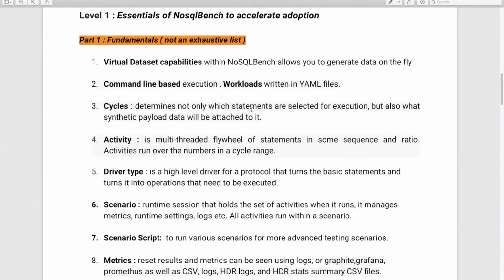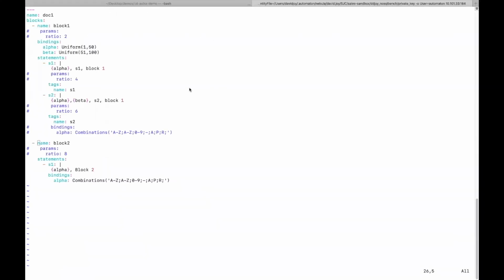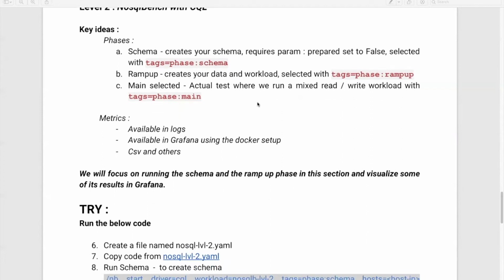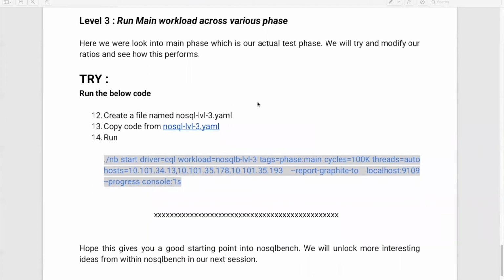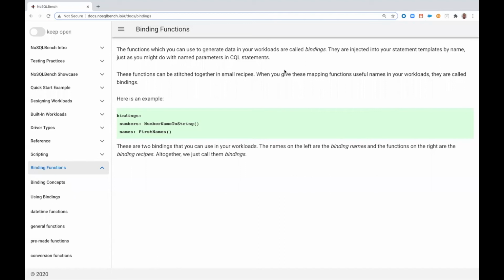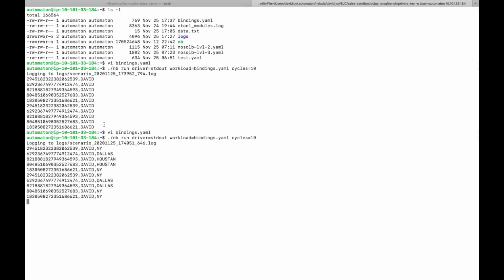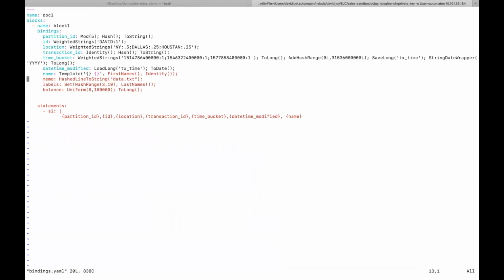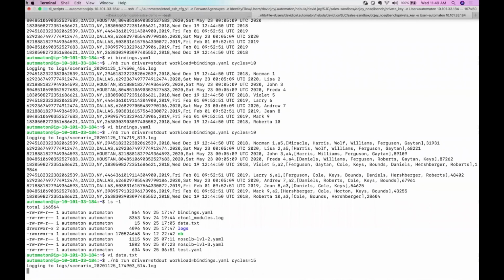NoSQLBench demo - Designing Test Workloads | David Joy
David Joy shows how to design test workloads on NoSQLBench and how to use advanced bindings to synthetically generate production quality data.

-- access all the FREE complete courses, tutorials, and hands-on exercises.
-- get started with one of the sample apps.
-- get notified of new tutorials and hands-on live workshops every week.